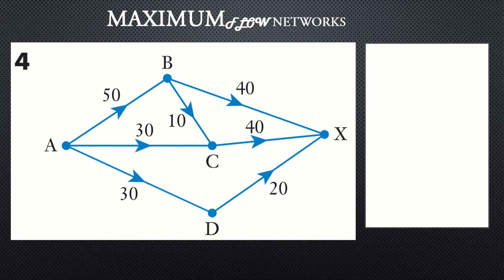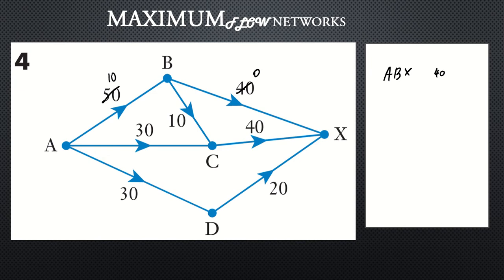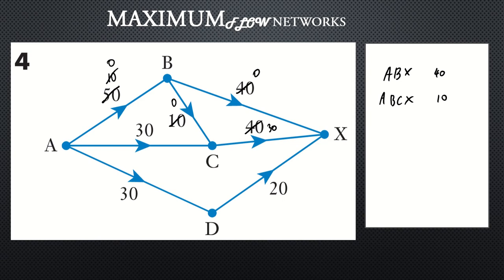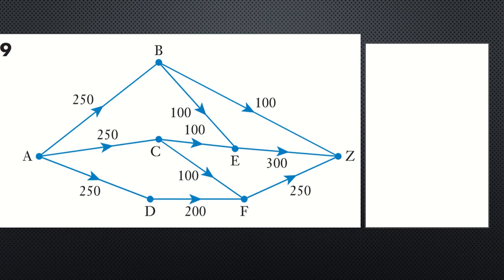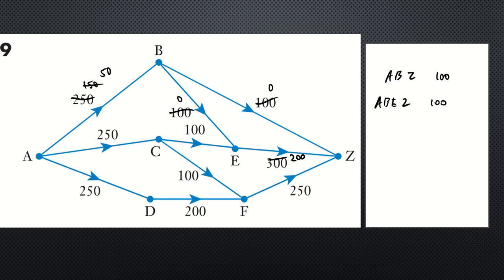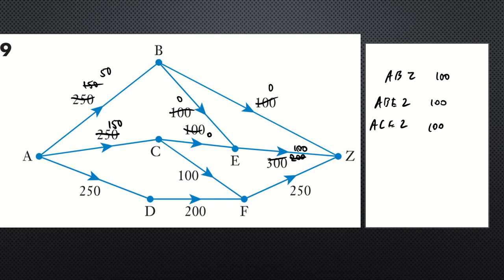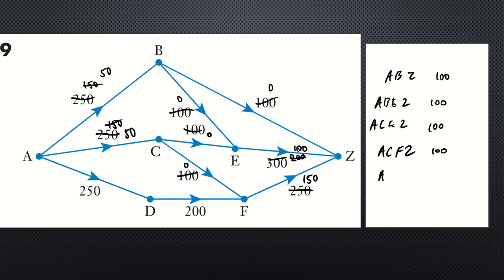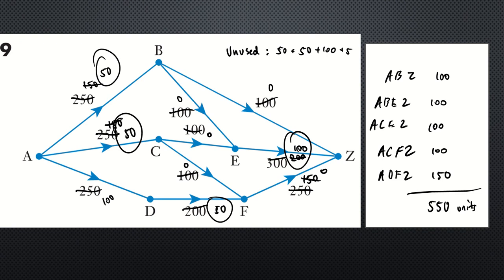Maximum Flow Network